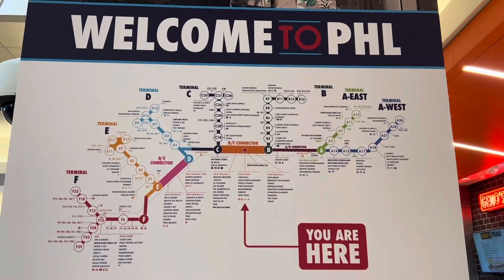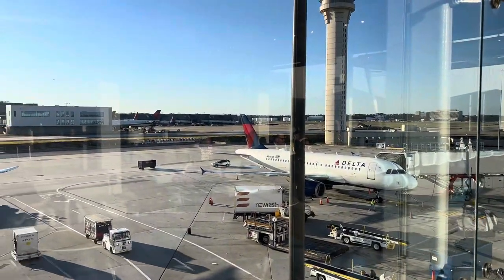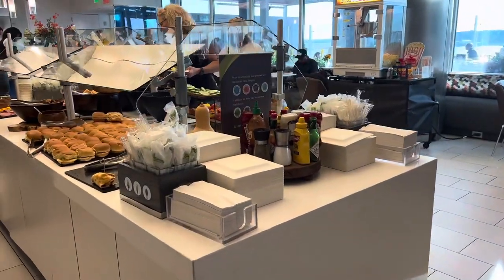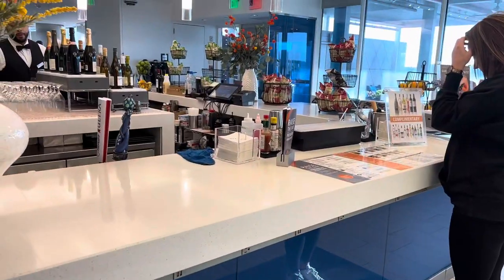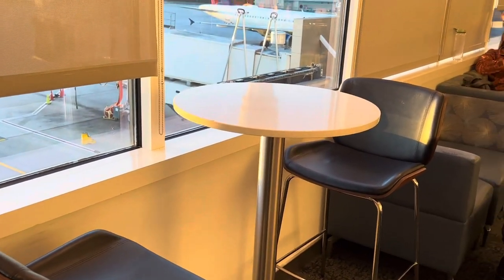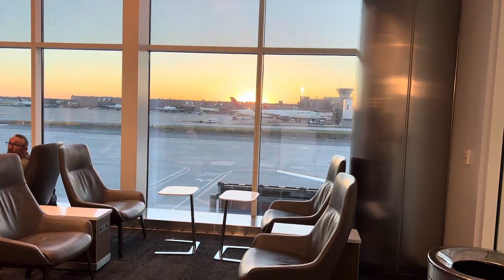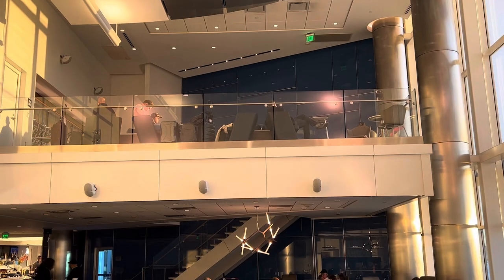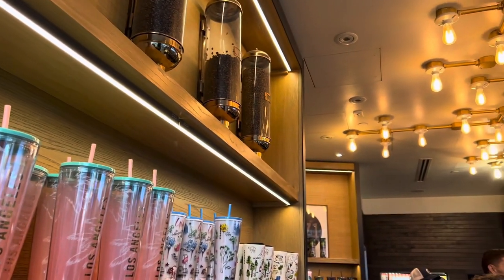Delta Sky Club | Atlanta Hartsfield-Jackson Atlanta International Airport Terminal F (International)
Hello and welcome to Delta Sky Club in Atlanta Terminal F, where American Express Platinum cardholders can experience a one-of-a-kind travel experience.

As a Platinum cardholder, you gain access to the private Sky Club lounge, which offers several amenities designed to enhance your travel experience. You can relax in spacious seating areas, watch your favorite TV shows on one of the large flat-screen TVs, and enjoy a variety of gourmet snacks and beverages from the on-hand menu.

If you're a frequent flyer with Delta, you'll also enjoy access to the Club's elite benefits program, which includes points and miles you can earn and redeem for future travel. And with the Platinum card, you'll also receive a companion flight upgrade, which means your partner can fly with you for free on certain eligible routes.

So whether you're a frequent flyer or just looking for a unique travel experience, Delta Sky Club in Atlanta Terminal F is the perfect place to relax, recharge, and prepare for your next flight.

Social Media Caption